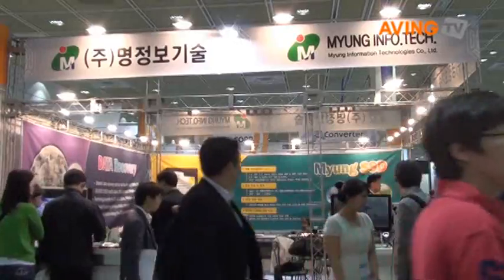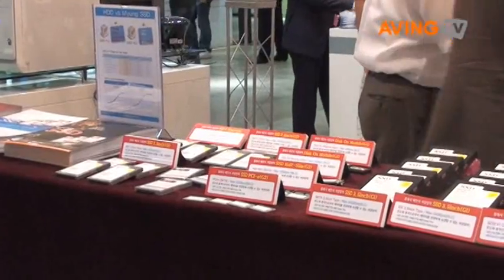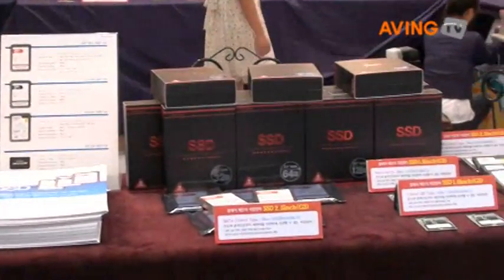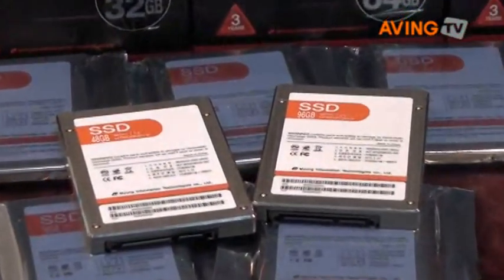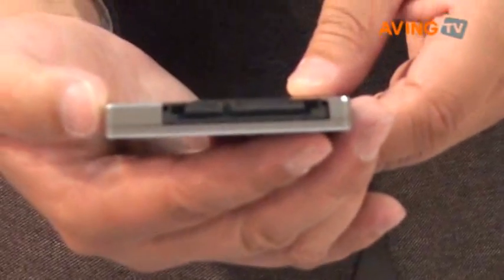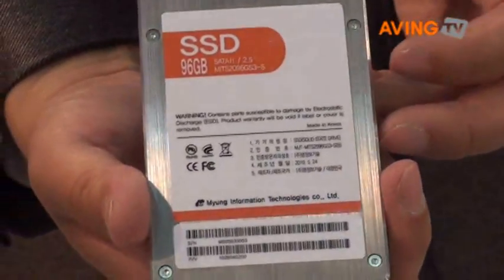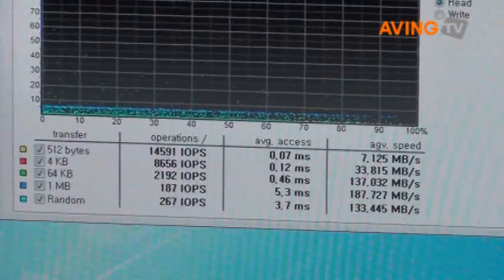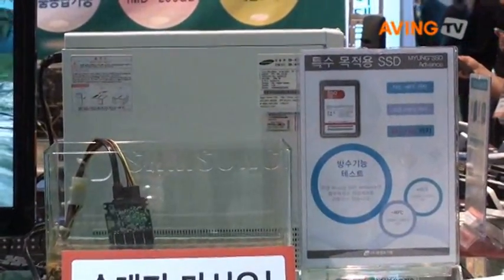Myung Information Technologies to showcase 'MYUNG SSD G3'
Myung Information Technologies showcases its 'MYUNG SSD G3' during World IT Show 2010 to be held from May 25 to 28 in COEX, Seoul.